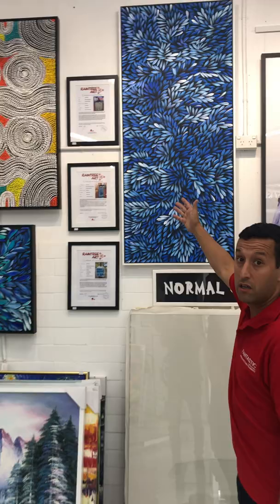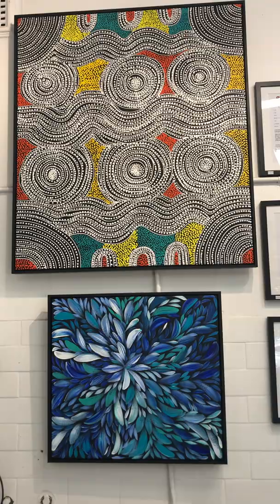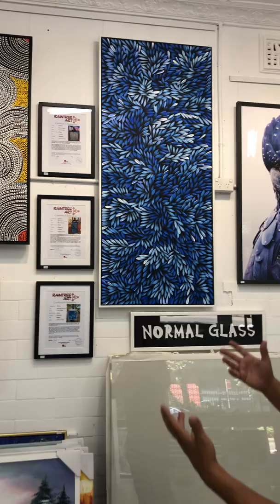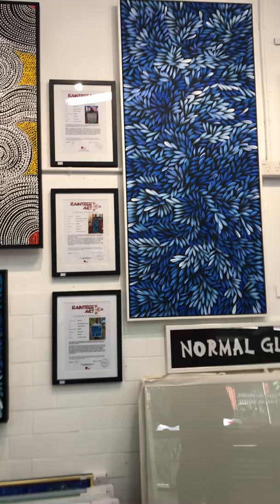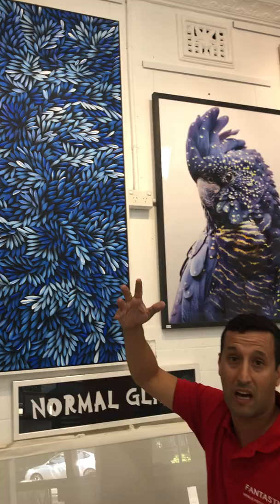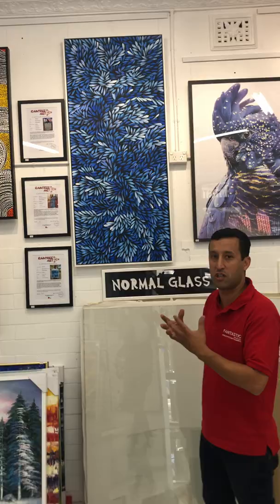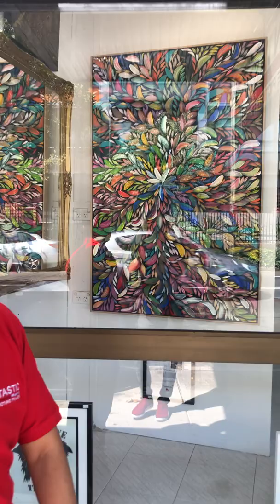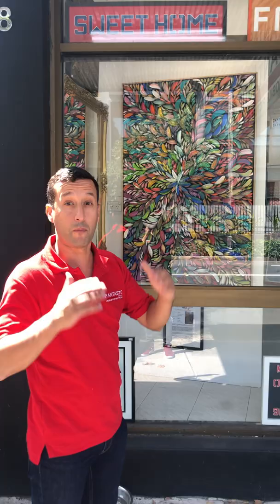Fantastic Framing - Aboriginal Arts in a Floating Frame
So much for introduction but after this video you will get to realize how framing is really important for our artworks especially that we would like to store them that will last for many years.
We also like to introduce you to some of our best seller arts the Aboriginal Art by Numina Sisters
Aboriginal Art by Numina Sisters
The Numina sisters are a talented family of artists who were taught to paint by their female relatives connected across the Central Desert region of the Northern Territory. Their aunties are renowned artists Kathleen and Gloria Petyarre.

Their mother’s Country is at remote Stirling Station, while their father is from the Utopia community. The Numina sisters currently live in Darwin.

Subjects of importance in the Numina sisters’ work includes bush tucker such as wild berries, plums, onions, yams and seeds and animals such as the Thorny Devil LIzard and dingo.